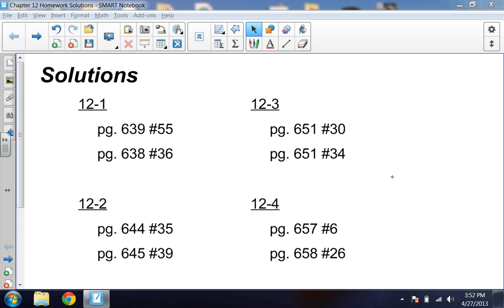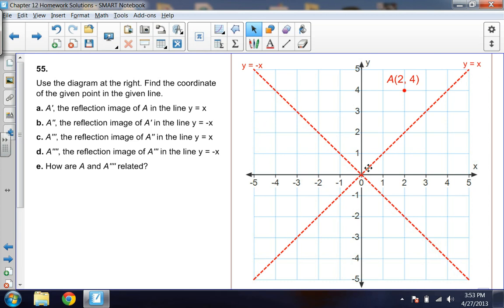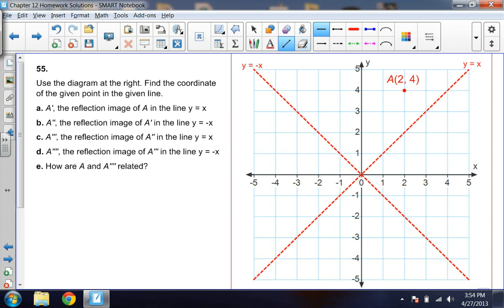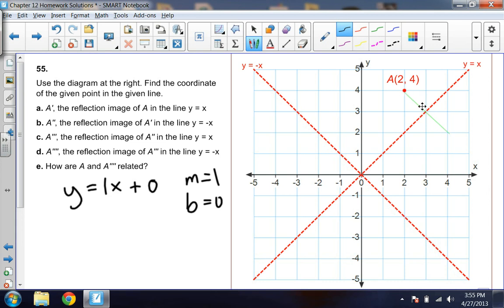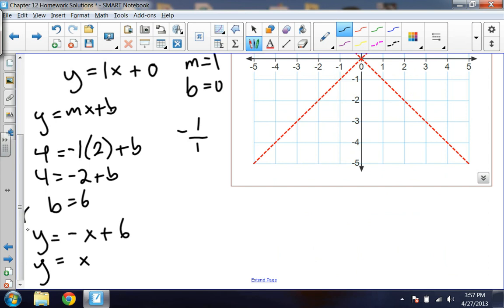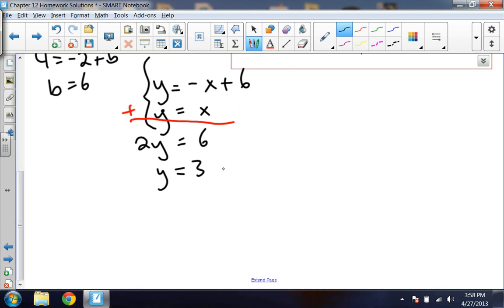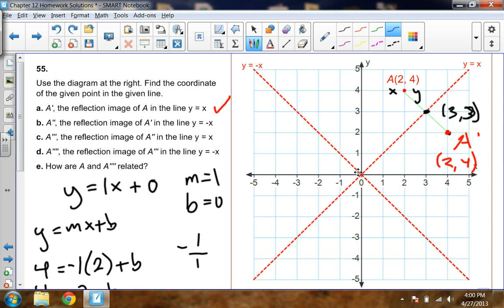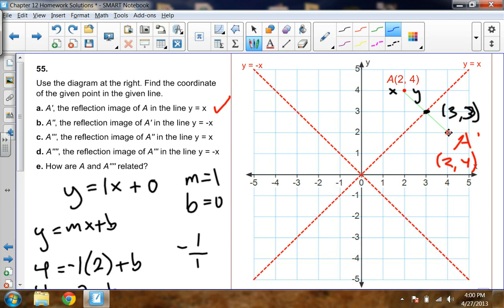Geometry - Ch. 12.1, 12.2, 12.3, & 12.4: Textbook Solutions (pt. 1 of 7)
Pertains to the following problems:

12-1: pg. 639 #55, pg. 638 #36
12-2: pg. 644 #35, pg. 645 #39
12-3: pg. 651 #30, pg. 651 #34
12-4: pg. 657 #6, pg. 658 #26